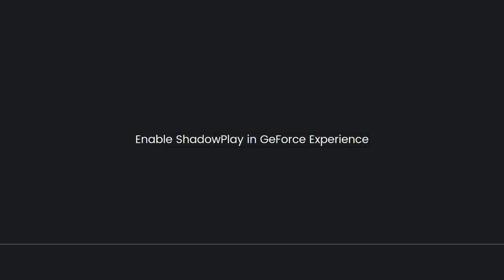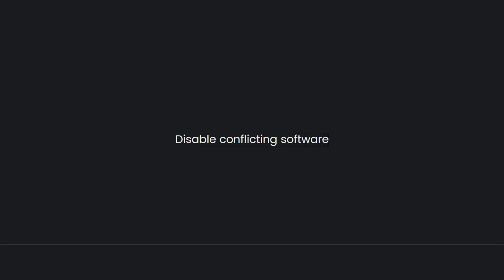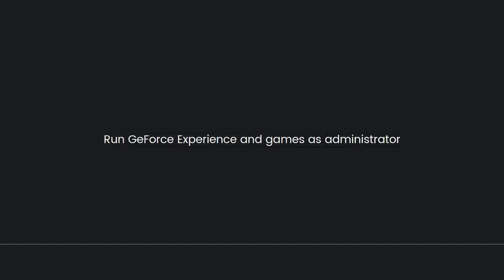How To Fix ShadowPlay Not Recording (2023 Guide)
Learn How To Fix ShadowPlay Not Recording (2023 Guide). This video will show you how to fix shadowplay not recording.If ShadowPlay is not recording as expected, you can try the following troubleshooting steps to fix the issue:

Check ShadowPlay Settings: Open the GeForce Experience app and go to the Settings (gear icon) in the top right corner. Navigate to the "General" tab and ensure that the "In-Game Overlay" and "Instant Replay" features are enabled.

Check Recording Keybind: Make sure you have set a recording keybind for ShadowPlay. By default, Alt+F9 is the keybind for manual recording. You can customize this keybind in the settings if needed.

Update Graphics Drivers: Ensure that you have the latest graphics drivers installed for your NVIDIA GPU. Visit the NVIDIA website or use GeForce Experience to update your drivers to the latest version.

Restart GeForce Experience: Sometimes, simply restarting the GeForce Experience app can resolve minor issues with ShadowPlay.

Check Game Compatibility: Some games might not be fully compatible with ShadowPlay. Try recording in different games to see if the issue is specific to a particular game.

Adjust ShadowPlay Settings: If the recordings are still not working, try adjusting the ShadowPlay settings. Lower the resolution, frame rate, or recording time to see if it makes a difference.

Check Storage Space: Ensure that you have enough free space on your hard drive to save the recordings. ShadowPlay requires sufficient storage space to record videos.

Disable Third-Party Overlays: If you have other in-game overlays, such as from Discord or Steam, try disabling them as they may interfere with ShadowPlay.

Reinstall GeForce Experience: If none of the above steps work, you can try uninstalling and then reinstalling GeForce Experience to ensure a fresh installation.

Check for Conflicting Software: Some antivirus or security software may interfere with ShadowPlay. Temporarily disable such software and try recording again.

Contact NVIDIA Support: If the issue persists, you may want to contact NVIDIA support for further assistance and to report the problem.

Remember that ShadowPlay is an NVIDIA-specific feature, and it requires an NVIDIA GPU to work. If you have an AMD GPU, you'll need to use other software like AMD ReLive for recording gameplay.